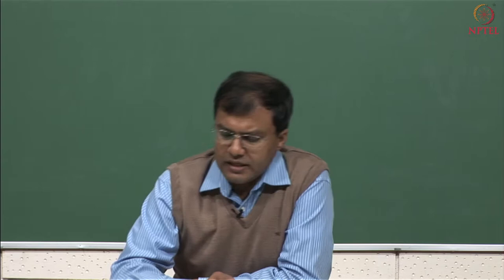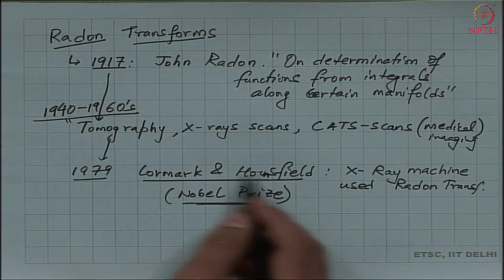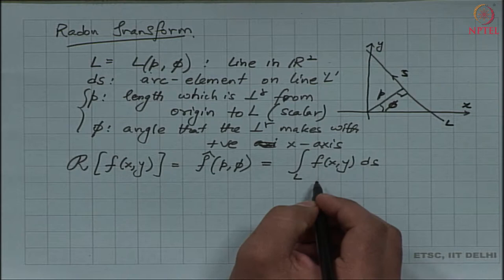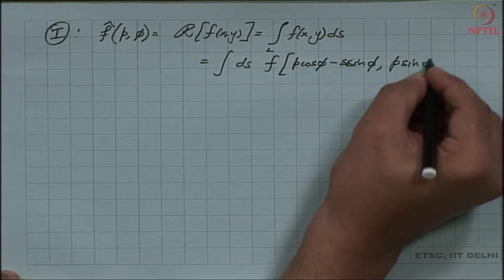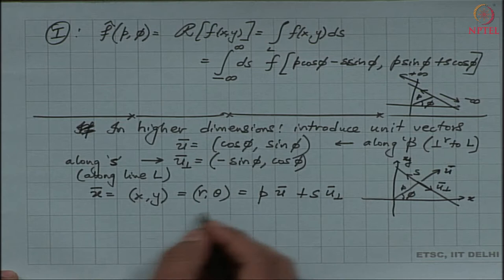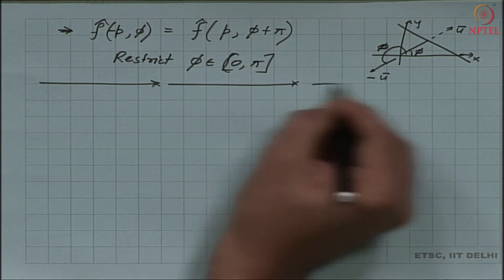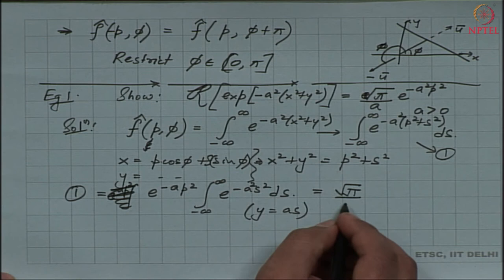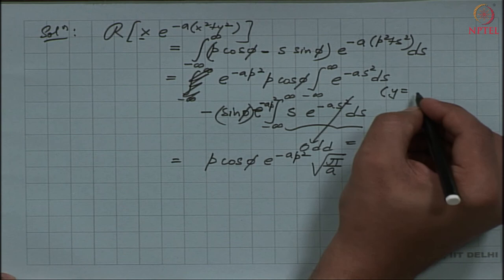Lecture 17: Introduction to Radon Transform - Part 1